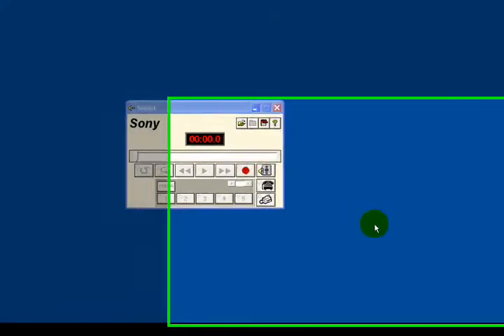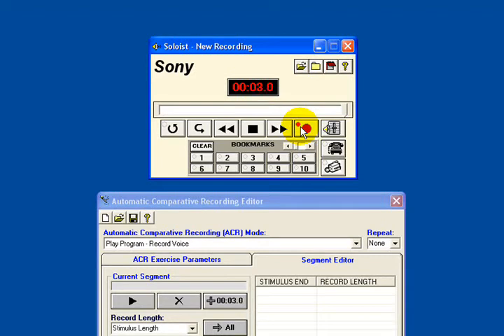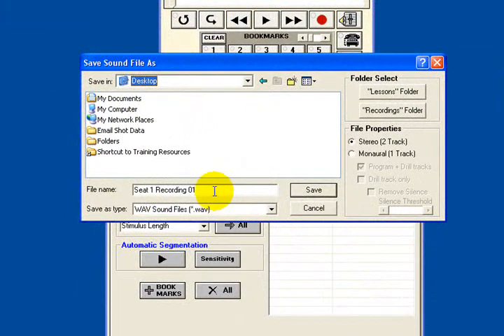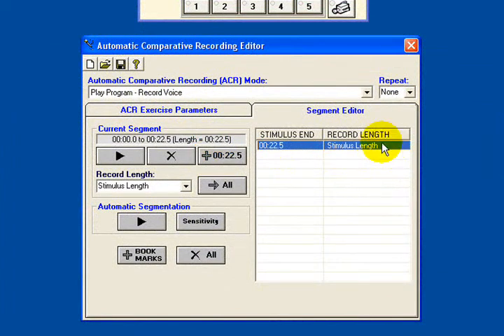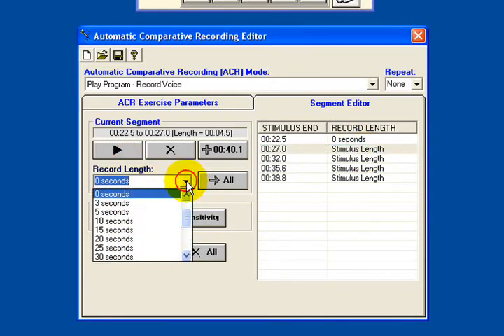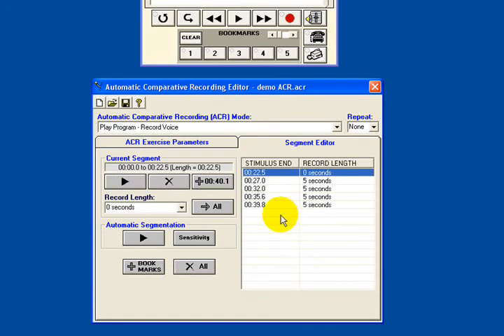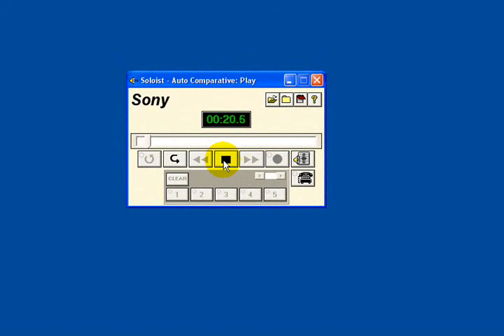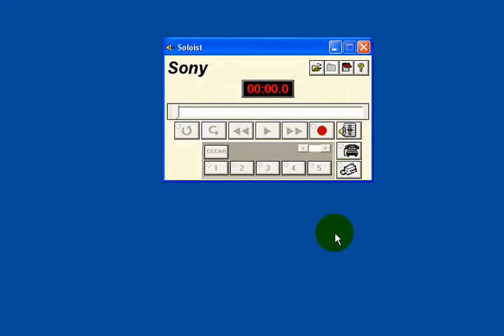Sony Soloist- Creating an ACR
In this demonstration video you will be shown how to create an Automatic Comparative Recording Exercise.